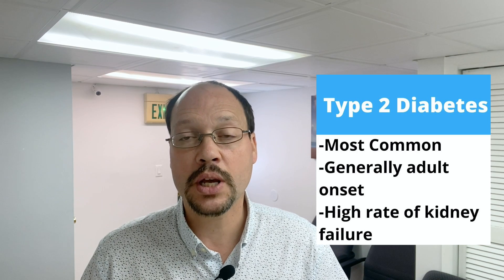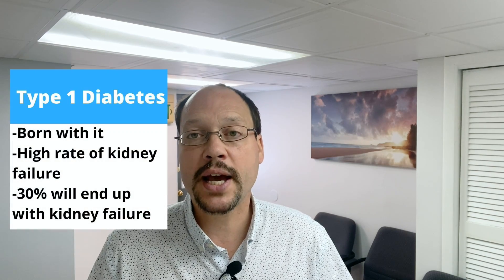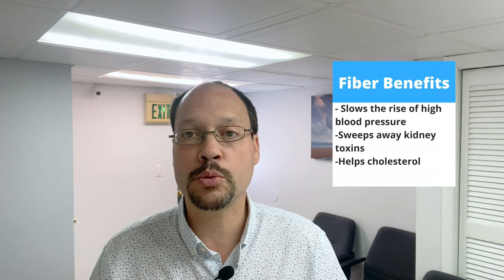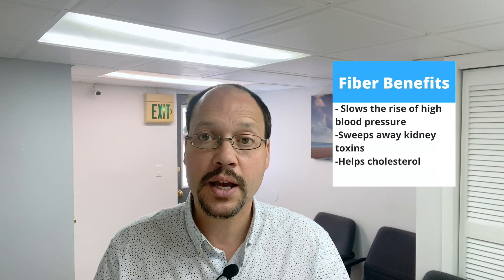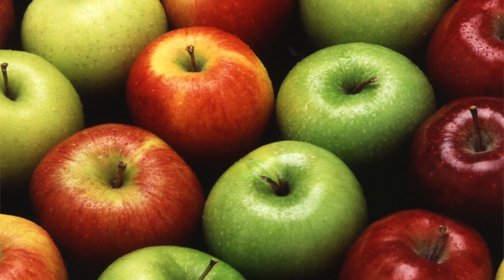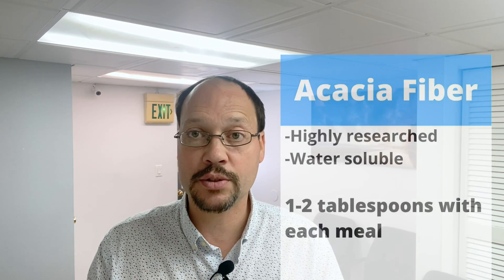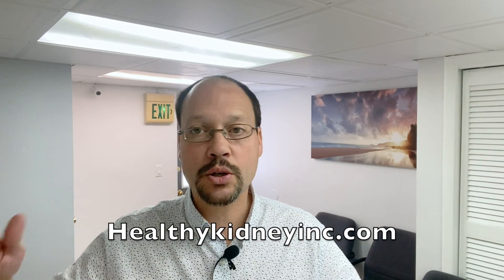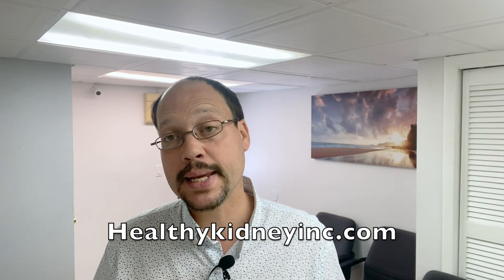Type 1 Diabetic Kidney Disease Control to Support Normal Kidney Function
Welcome to Healthy Kidney Inc. This video is about Type 1 Diabetic Kidney Disease Control to Support Normal Kidney Function. This is a trending topic right now in the kidney disease community.

Diabetic kidney disease, also known as diabetic nephropathy, is a common complication of type 1 and type 2 diabetes. This occurs because over time, poorly controlled diabetes can lead to damage to blood vessel clusters in your kidneys that filter waste from your blood. This can lead to kidney damage and cause high blood pressure. High blood pressure can lead to further kidney damage by adding to  the pressure in the delicate filtering system of the kidneys.

Diabetic kidney disease develops in approximately 40% of patients who are diabetic and is the leading cause of chronic kidney disease worldwide. Although kidney failure may be the most recognizable consequence of diabetic kidney disease, the majority of patients actually die from cardiovascular diseases and infections prior to requiring a kidney transplant.

In this video we talk about how fiber can be really beneficial for type 1 diabetic kidney disease. If you have diabetes or prediabetes, fiber is very beneficial because it helps with blood sugar control and weight management. It can also lower your risk of heart disease and some cancers. We recommend Acacia fiber the most because it is well researched, water soluble, and easily consumed to provide so many benefits.

Acacia fiber, also known as gum arabic, is a dried gummy substance made from the sap of the Acacia tree, a plant originating from certain parts of Africa and Asia. Its soluble nature makes it a great alternative to other fiber supplements. Adding acacia fiber to your diet can really help get you that needed fiber that is so hard to get from other fiber supplements, such as fiber pills.

Chapters:
0:00 Intro
0:35 Type 1 & Type 2 Diabetes
1:40 High Fiber Diet Benefits
2:40 Kidney Friendly Fruits & Vegetables
3:33 Acacia Fiber
5:05 Eat Foods in This Order
5:40 Summary

Recommended Article:

Prebiotic Acacia Fiber Could Provide Much-Needed Boost To Kidney Toxin Filtration

Recommended Videos:

Acacia Fiber For Kidney Toxins | Eliminate Kidney Toxins Naturally with This Supplement

To learn more on how to support good kidney health, check out our